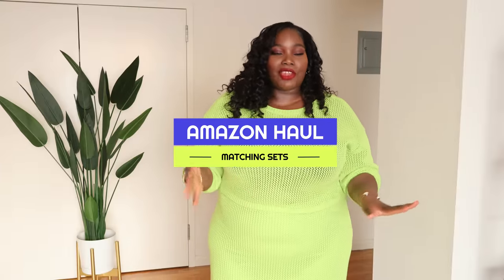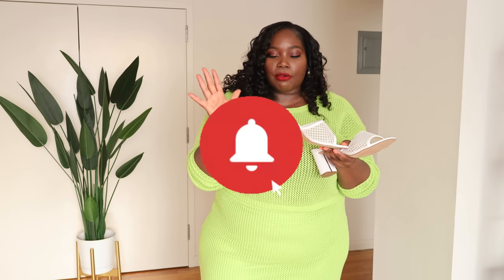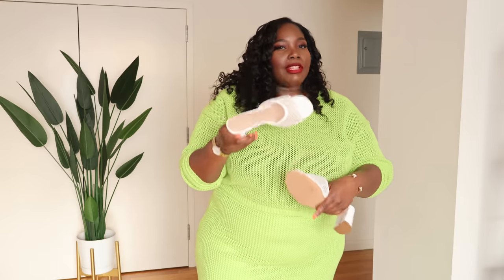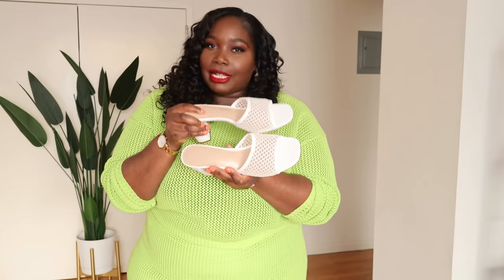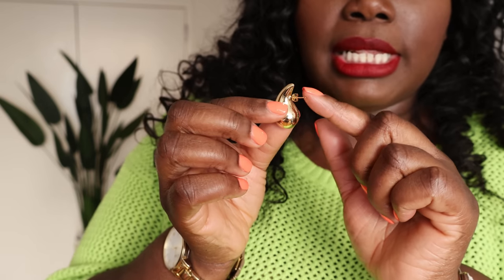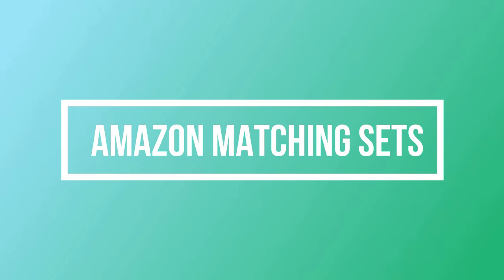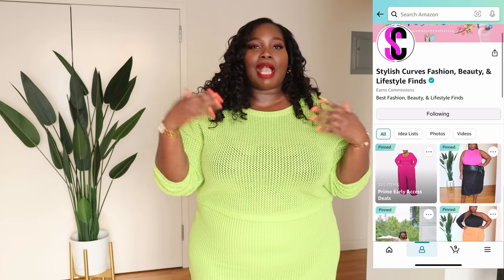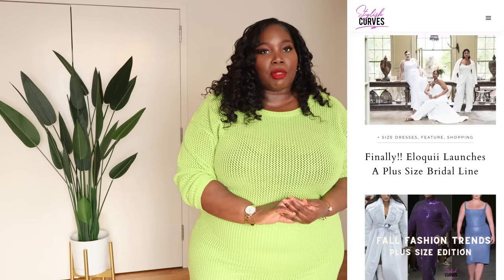Amazon Plus Size Summer Fashion Haul / Matching Sets & Sandals Try On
In today's Amazon plus size clothing haul, I'm showing you 5 stylish plus size matching sets that are perfect for spring outfits and summer outtfits.

*Please note that I receive an Amazon giftcard to purchase items featured in this haul.

My fave brand on Amazon is Amazon The Drop. They are a size inclusive brand carrying sizes S-5X. They have quality plus size clothing and on trend plus size clothing that will have you looking and feeling good. Links to all the Amazon plus size fashion that I featured are below.

The plus size matching sets that I found are truly Amazon must haves and they're affordable..

As a plus size youtuber into fashion, I hope you enjoy this spring/summer Amazon curvy fashion haul for 2023

**CLOTHING & ACCESSORIES LINKS**

ACCESSORIES
Straw Round Top Handle Bag
Green Slides
White Mesh mules
Teardrop earrings

MATCHING SETS
Ombre Top
Ombre Skirt

Blue Crochet crop top
Crochet Pants

Stripe pant set

Green Cropped Sweater
Greeen Maxi Skirt